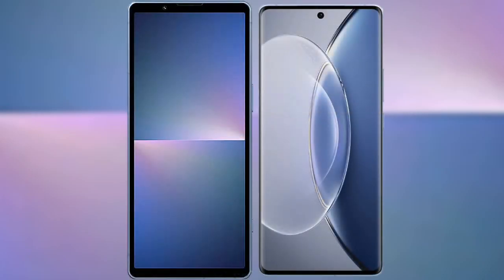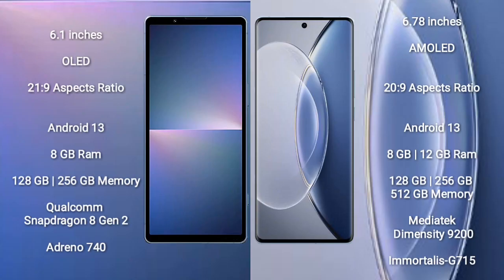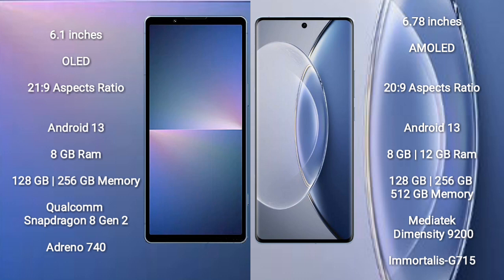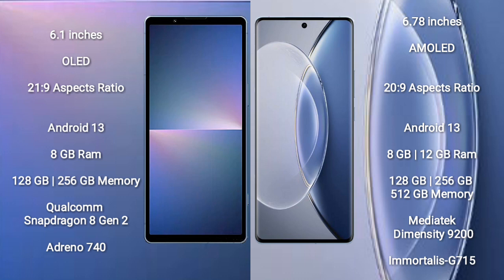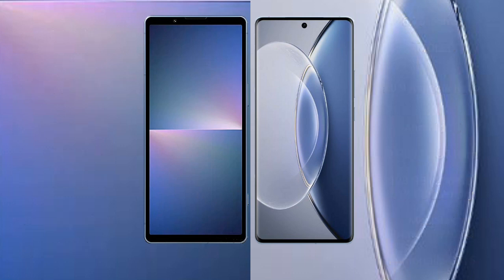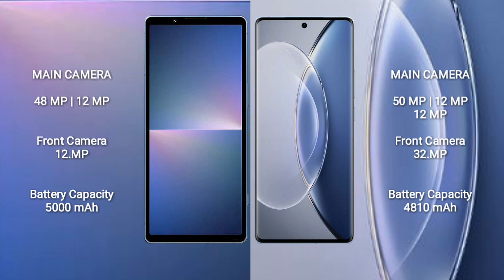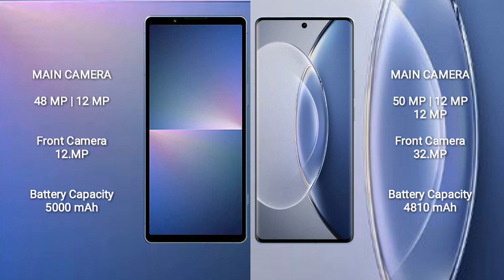Sony Xperia 5 V vs Vivo X90 Review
sony xperia 5 v vs vivo x90
xperia 5 v vs vivo x90